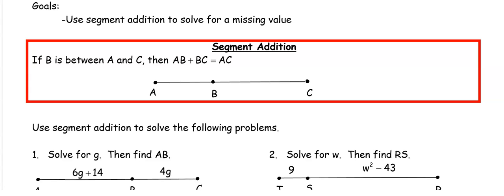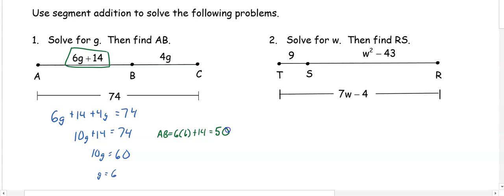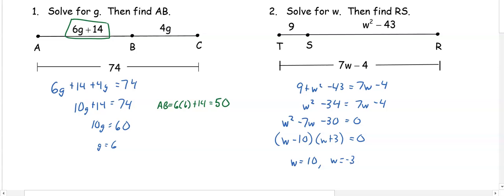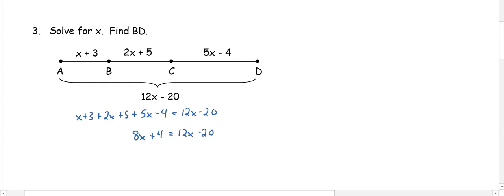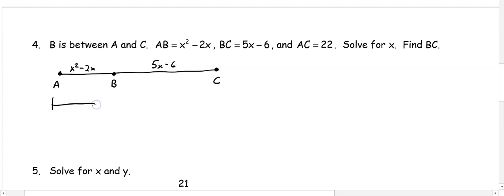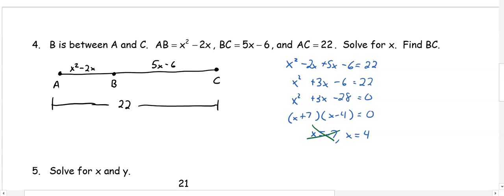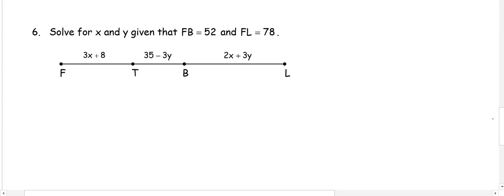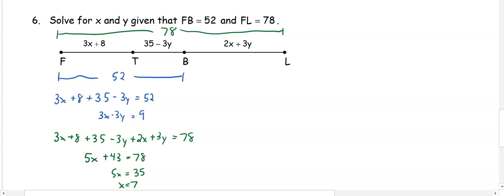U1D3- Segment Addition